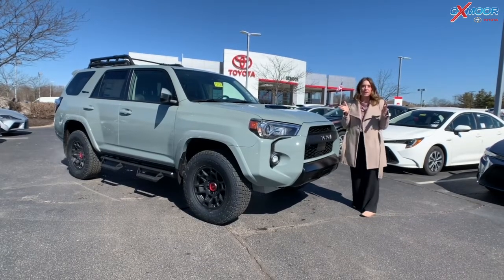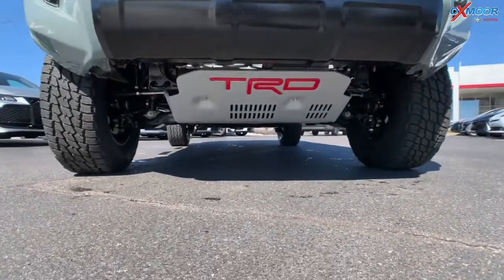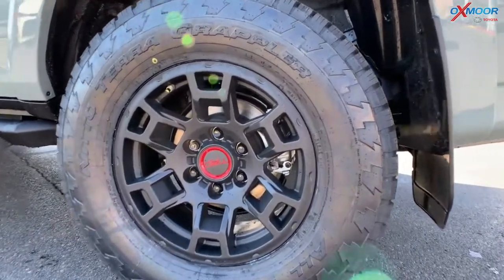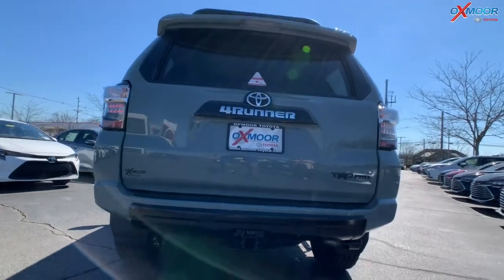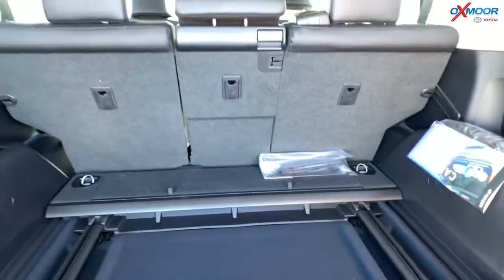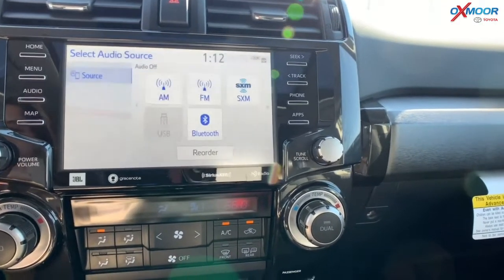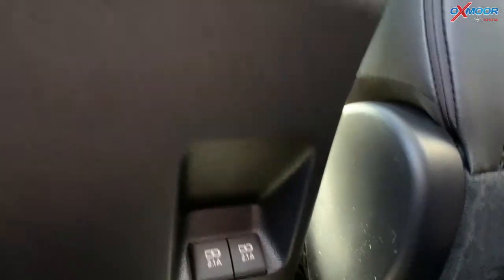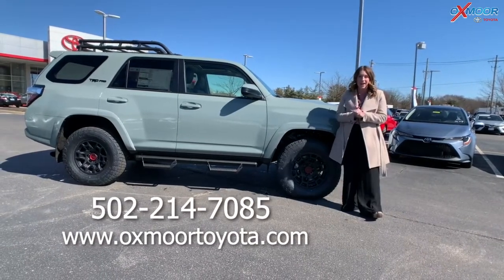RARE//2021 Toyota 4Runner TRD Pro in Lunar Rock// Oxmoor Toyota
Oxmoor Toyota
8003 Shelbyville Road